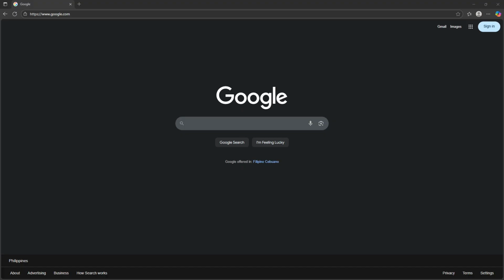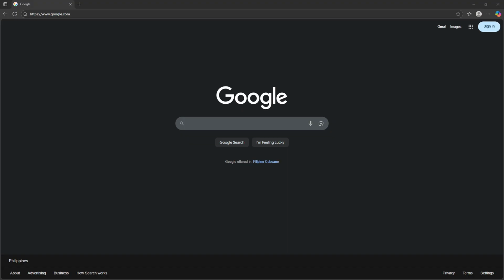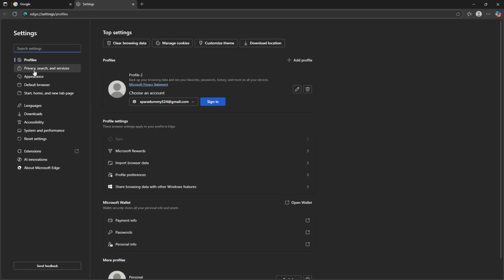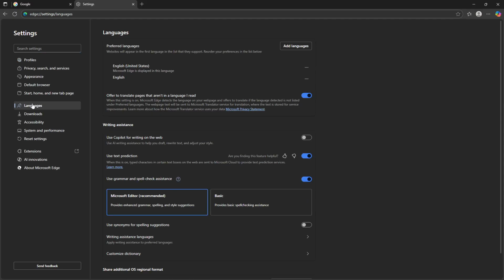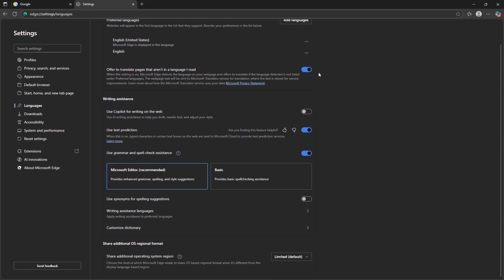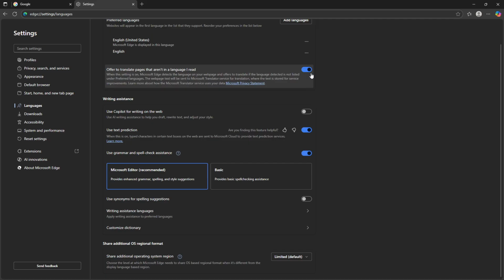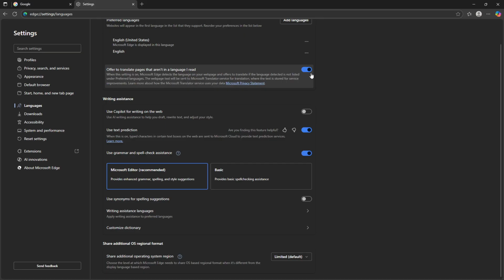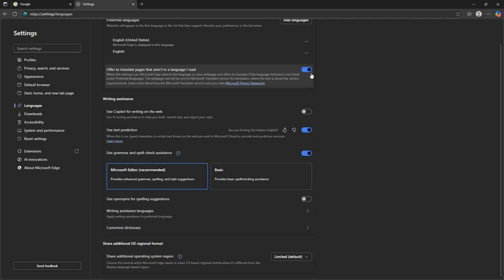Turning on auto translate for webpages in Microsoft Edge [2025 Easy Guide]